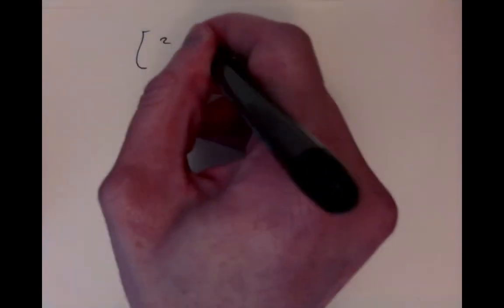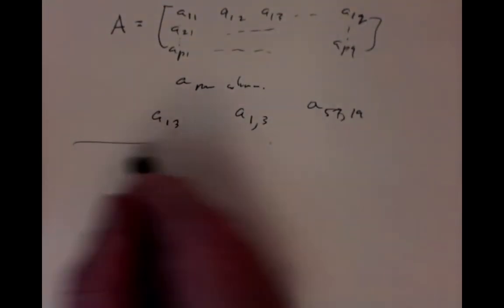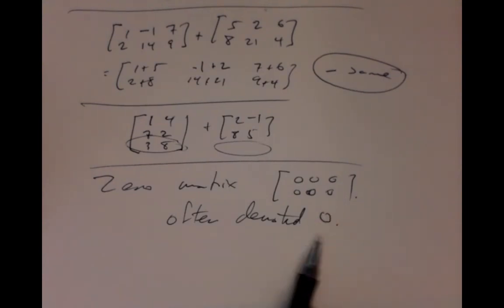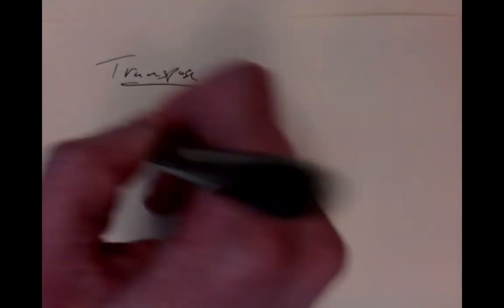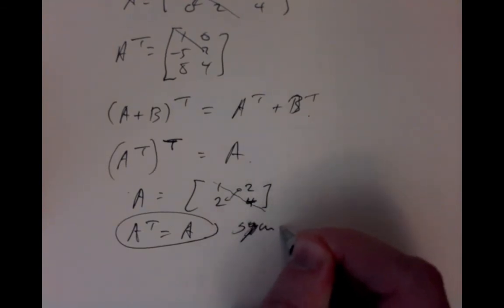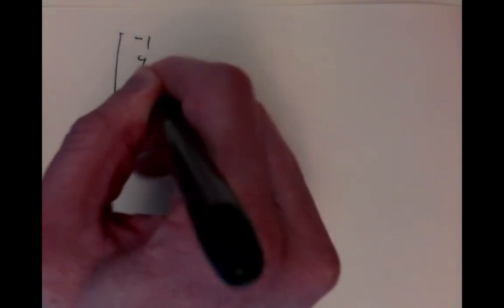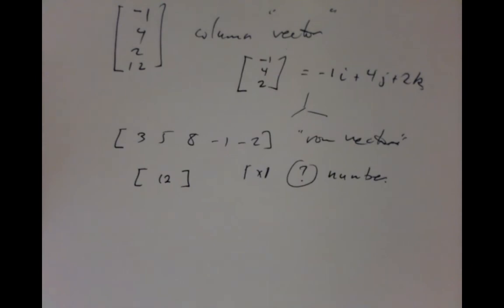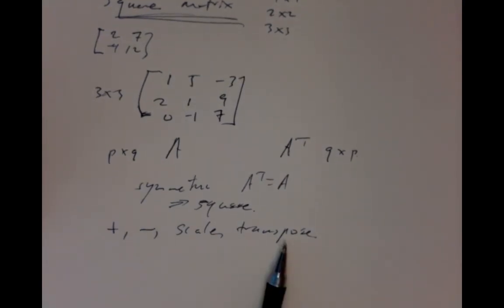lecture 13 2021 01 15 11 10 11